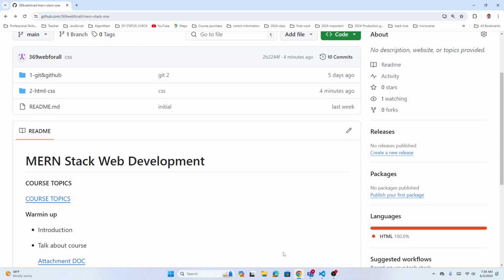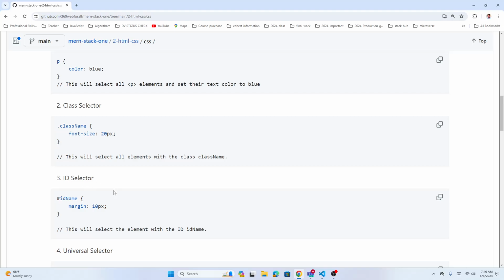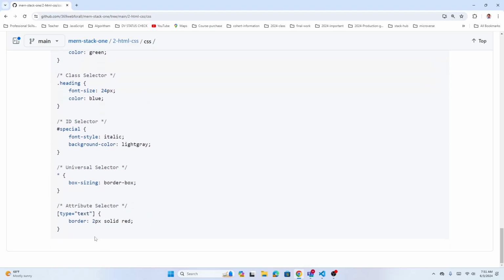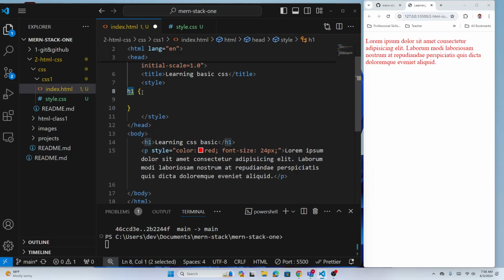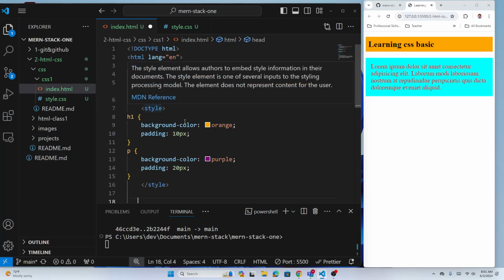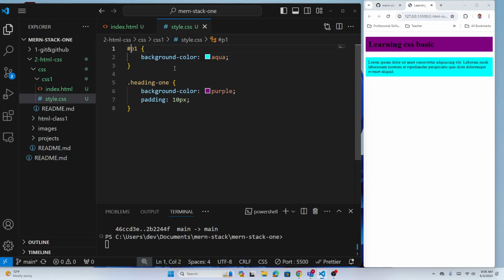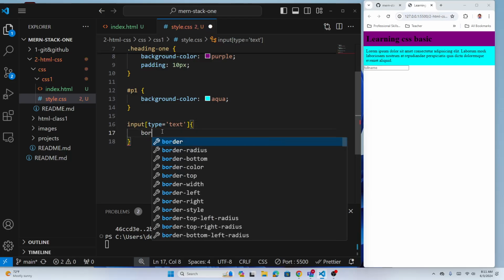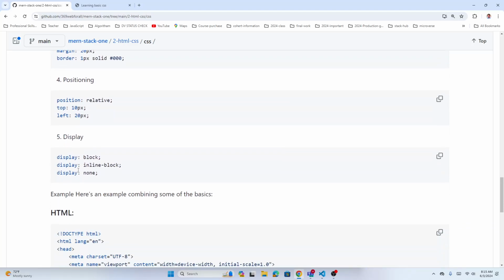css basic 1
css basic